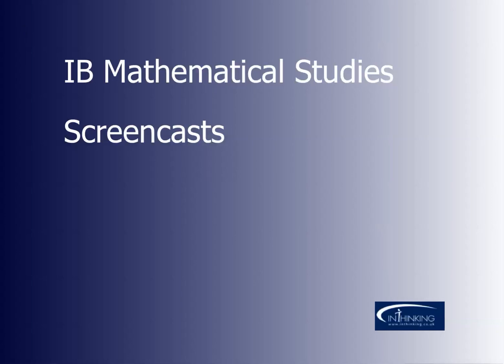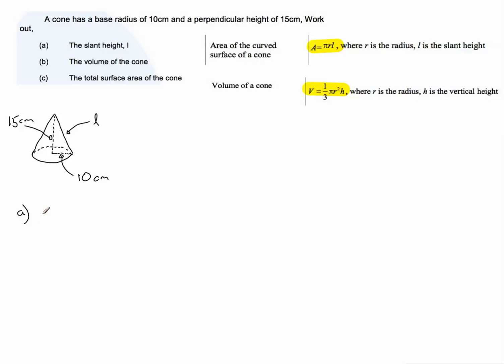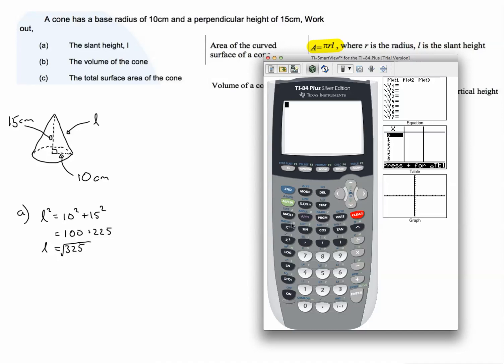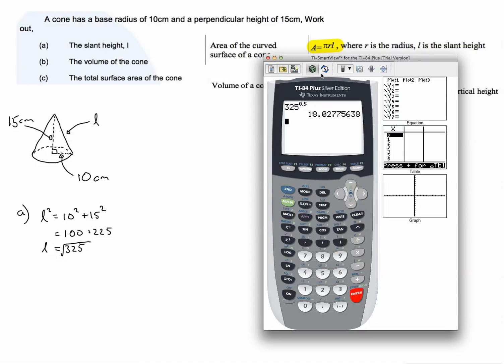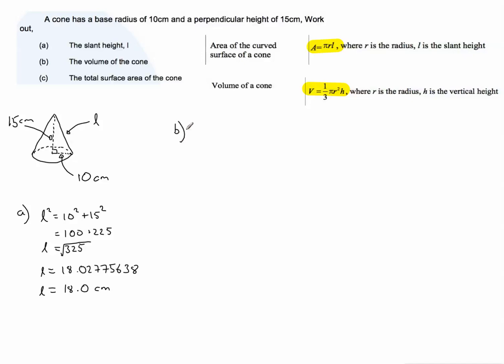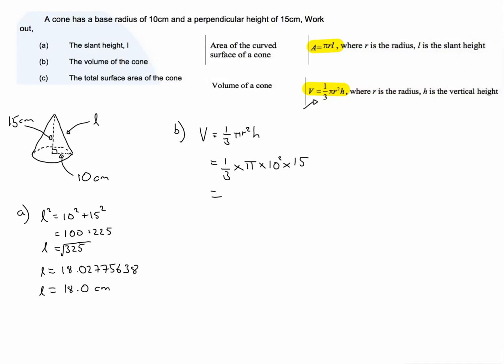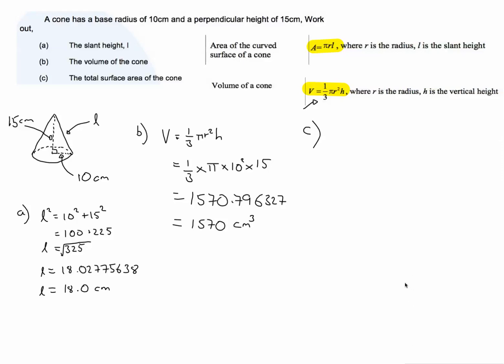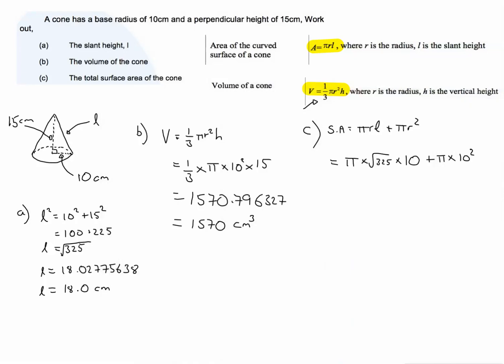IB Maths Studies practice questions GTP13DG4